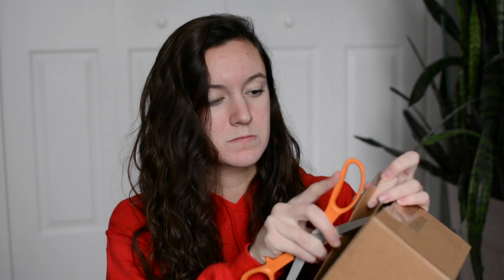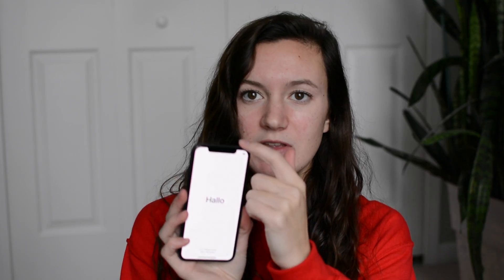IS THE IPHONE X REALLY WORTH THE HYPE?!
Episode 4 of "To Cop or Not?"
Trying to figure out if the iPhone X is really worth it. Is it better than the iPhone 8?
Make sure to give the video a THUMBS UP if you enjoyed, and COMMENT what types of videos you would like to see!